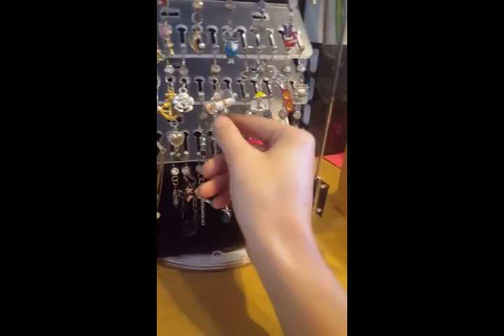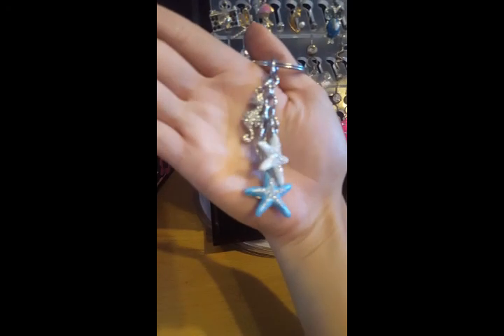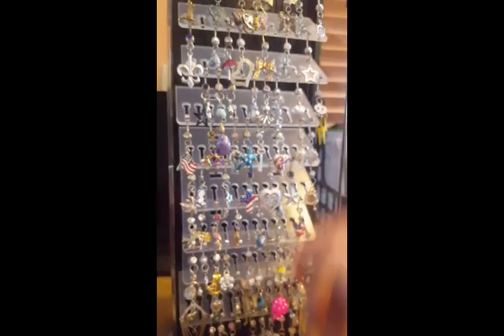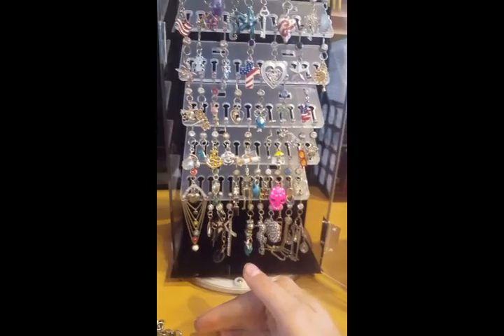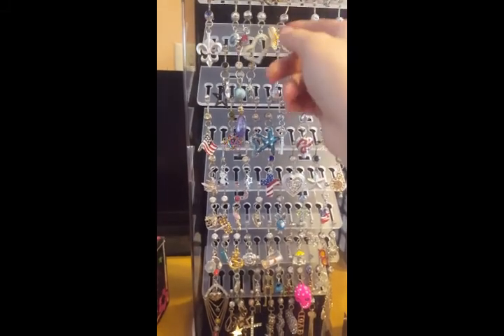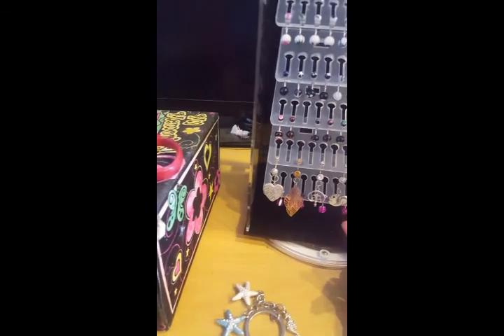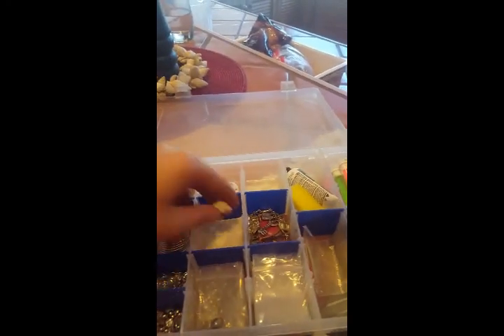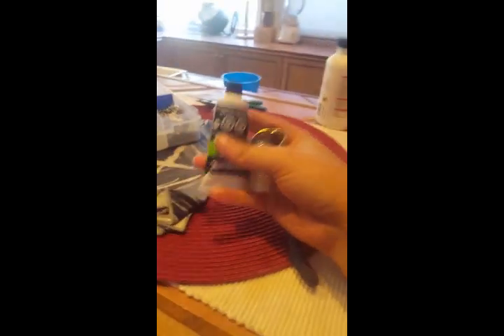Handmade belly ring collection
Going into our shop soon everything for sale and im still making more!